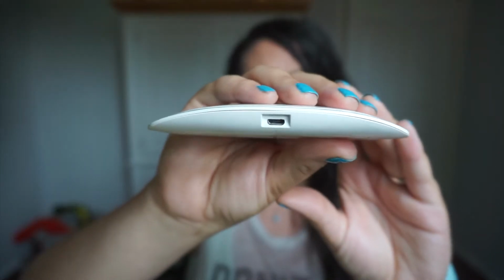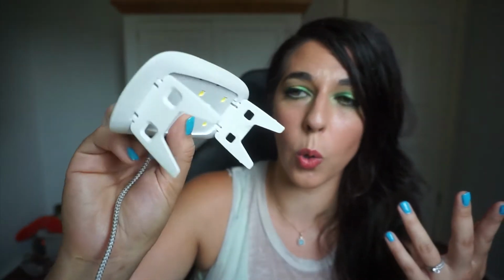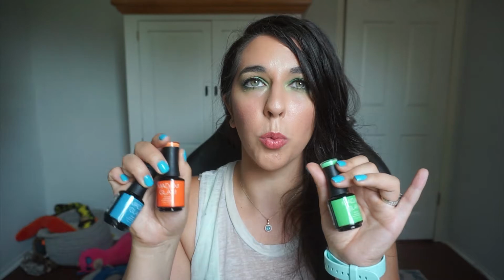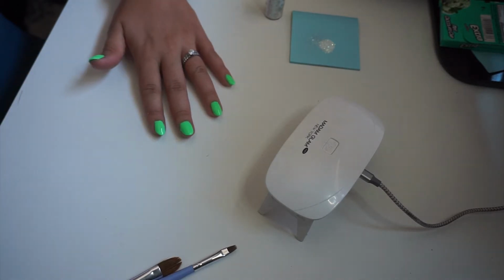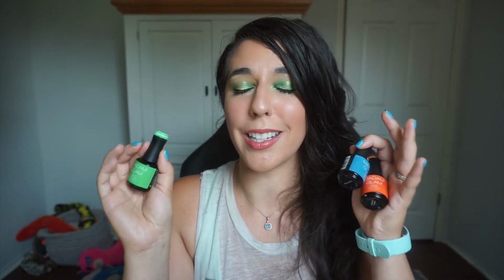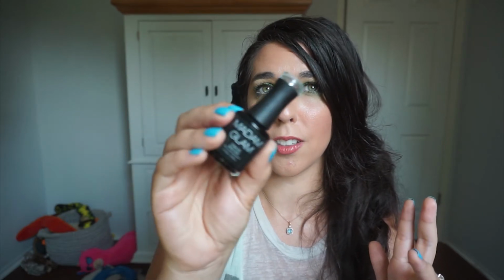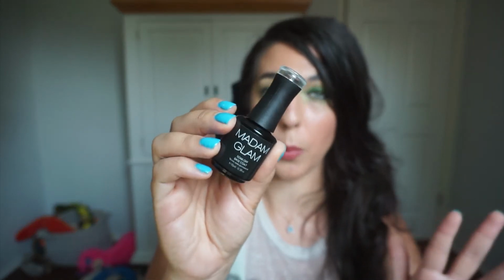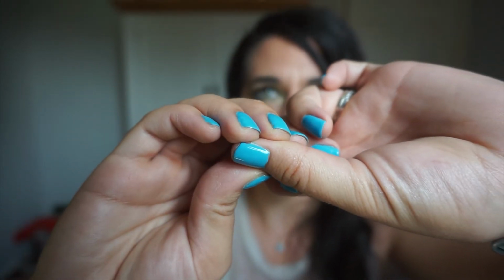Madam Glam Review and Demo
🔽🔽🔽🔽🔽🔽 ＯＰＥＮ   ＭＥ 🔽🔽🔽🔽🔽🔽

I am beyond happy that Madam Glam sent me these beautiful goodies.

▪ Natural Nail Length (no tips)
▪ Madam Glam Base, Vitamin Sea (blue), and Top Coat

🎵 𝙈𝙪𝙨𝙞𝙘
Artists: Mikel & GameChops: